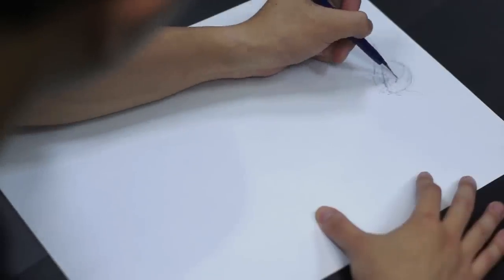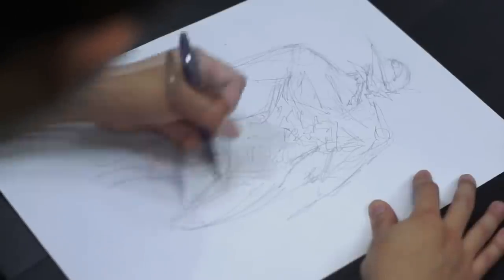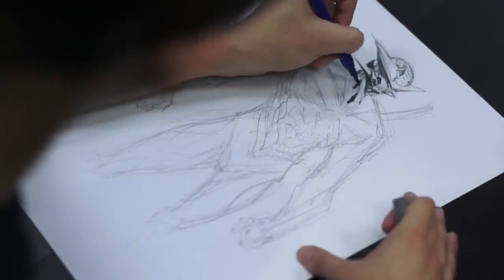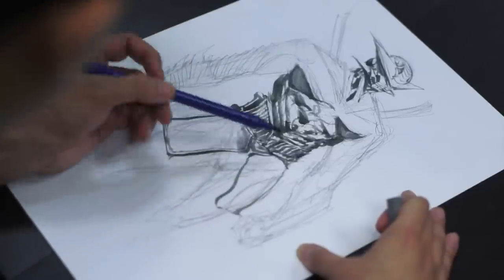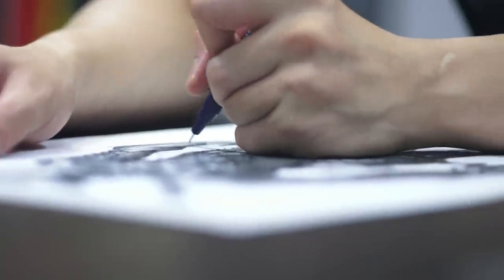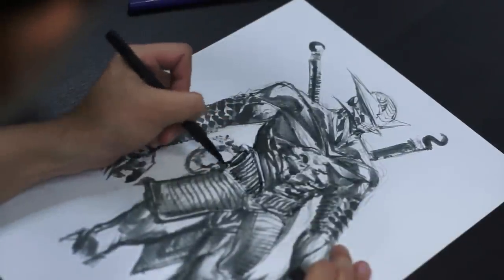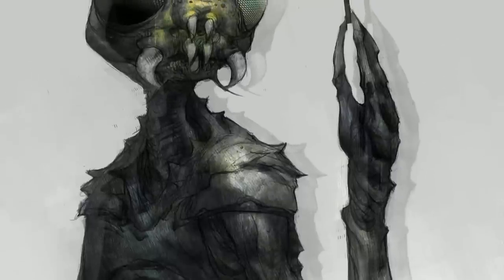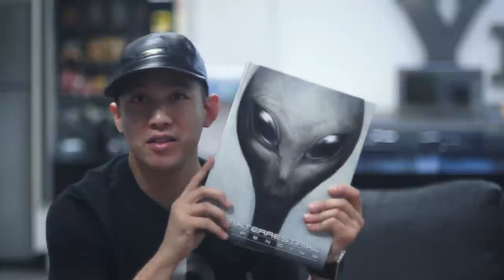Pat Lee - Concept Drawing "From Thought to Form"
Pat Lee, co-founder of SECRET LAB discusses concept design, creation of characters and drawing techniques in this first episode "From Thought to Form".